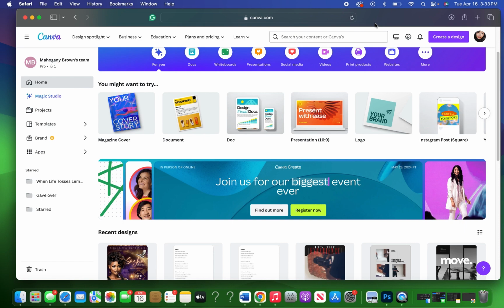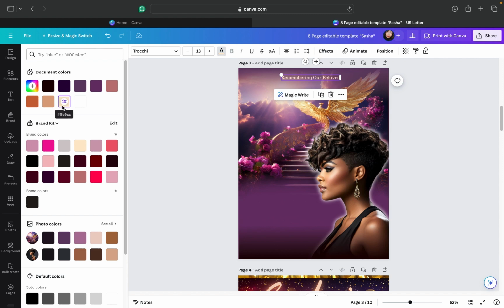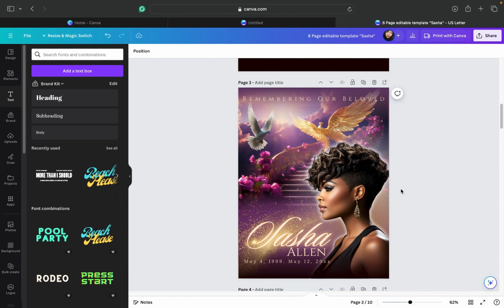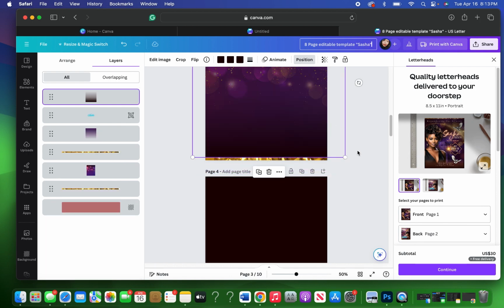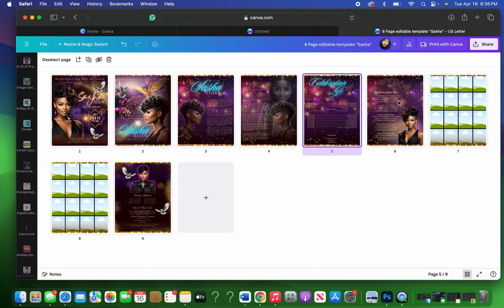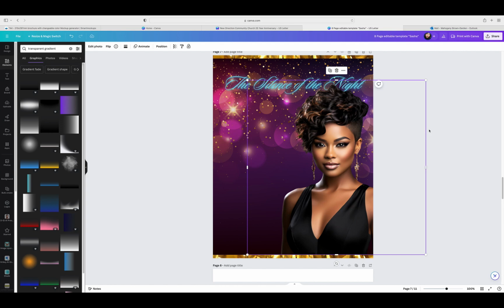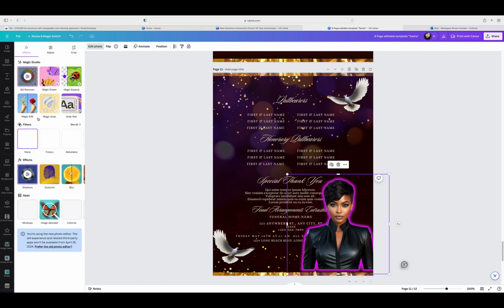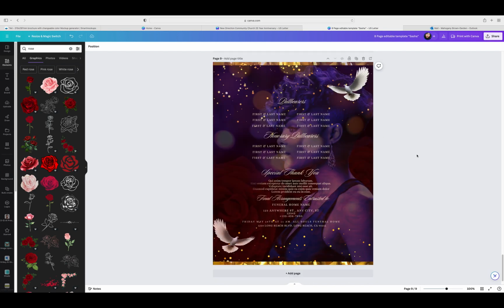Let's design Sasha 8 page obituary template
Thank you for joining, I hope this video is helpful as you learn how to design an obituary. You can also find other template designs  by visiting my Etsy store

PLEASE FOLLOW FOR MORE FUTURE TUTORIALS